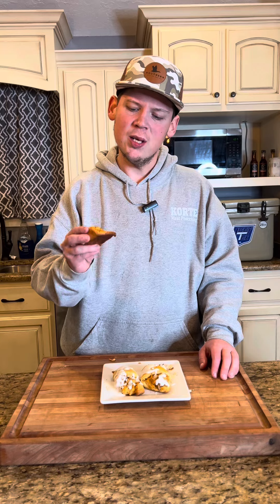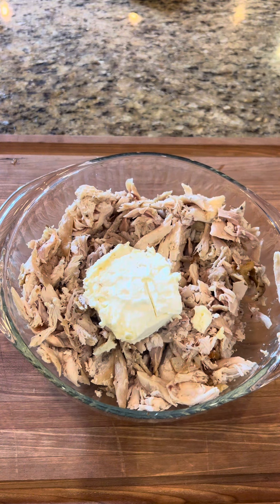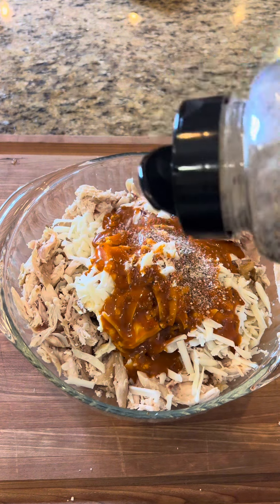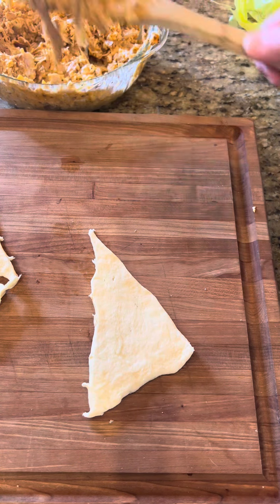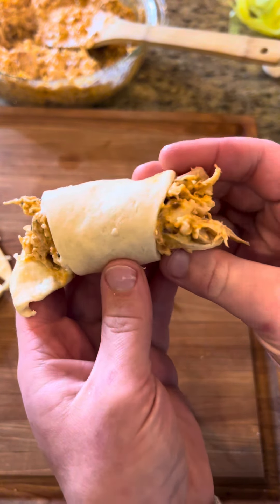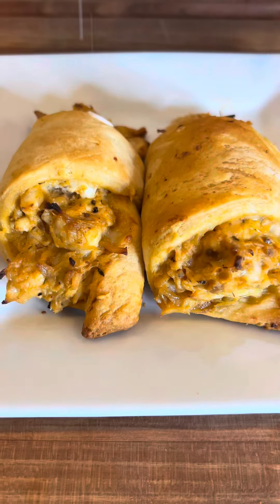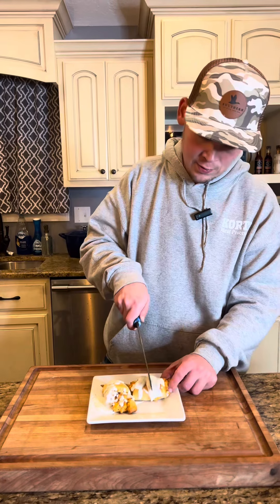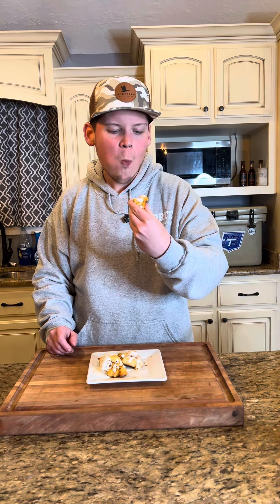Buffalo Chicken Stuffed Crescent Rolls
Let me tell ya. Whether you are looking for a lazy dinner or an addition to your game day spread, these things were awesome!